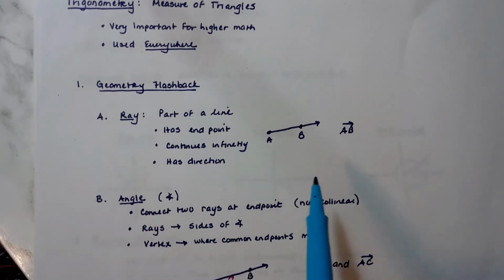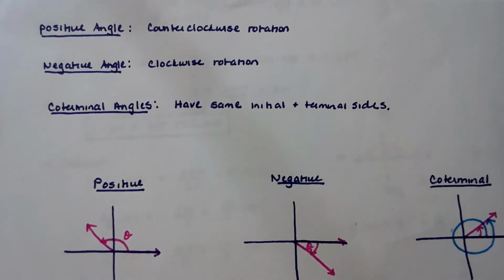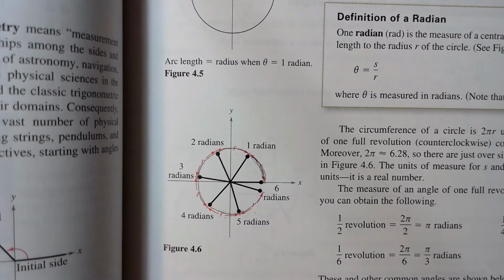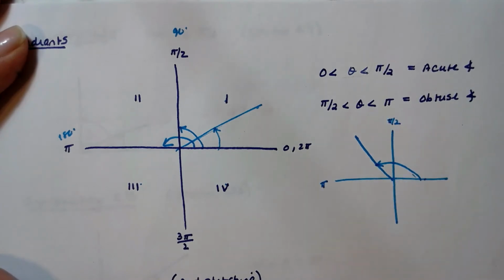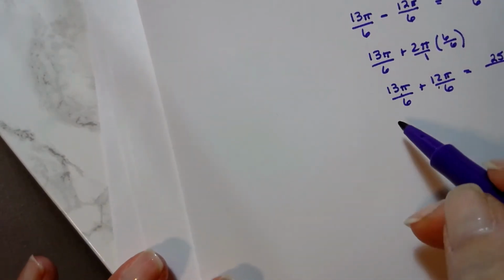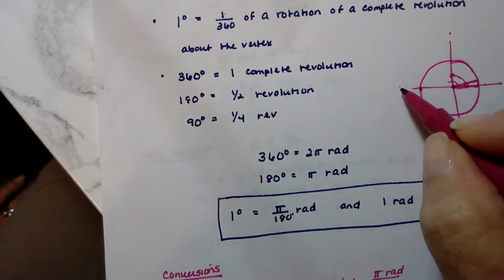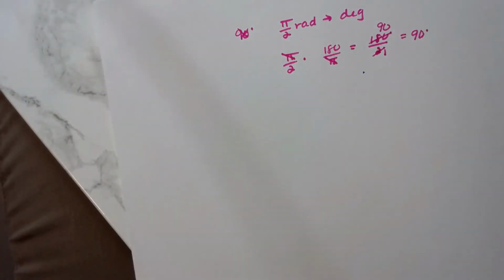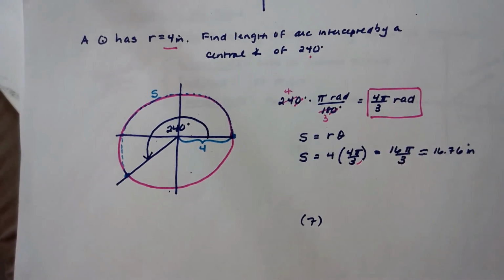Precalc Section 4.1: Trigonometry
Finding coterminal angles, converting from degress to radians and radians to degrees.